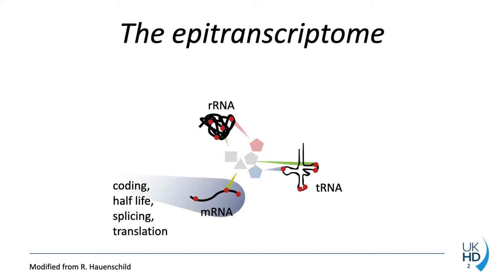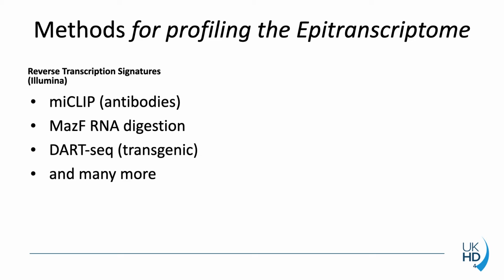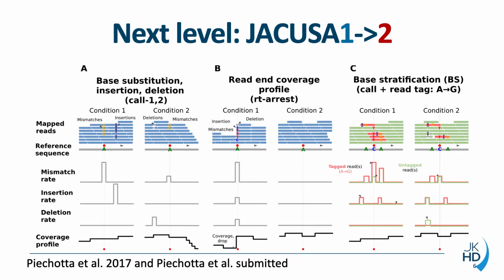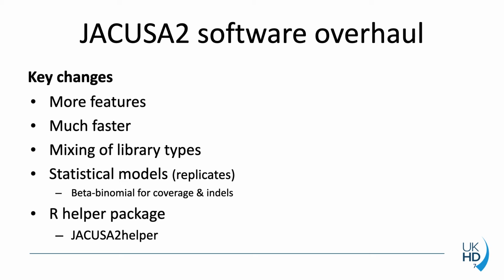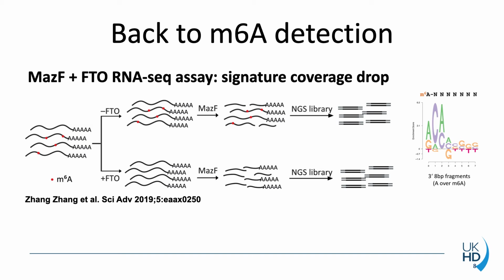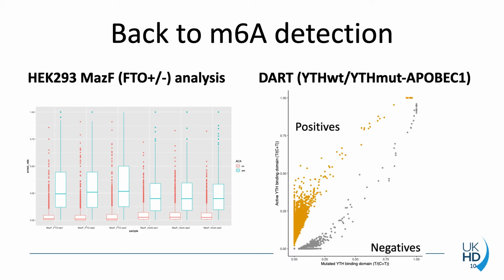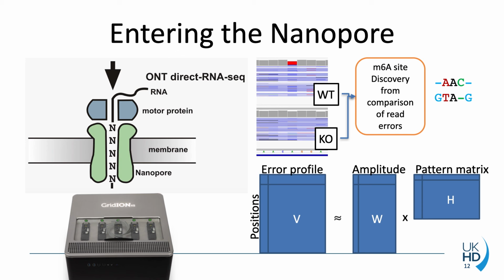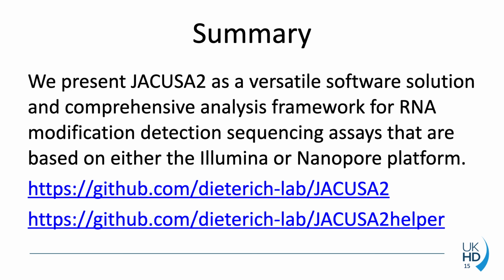RNA modification mapping on the Illumina or... - Christoph Dieterich - iRNA - Talk - ISMB/ECCB 2021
RNA modification mapping on the Illumina or Nanopore platform with JACUSA2 - Christoph Dieterich - iRNA - Talk - ISMB/ECCB 2021